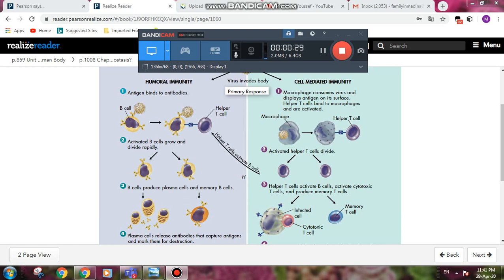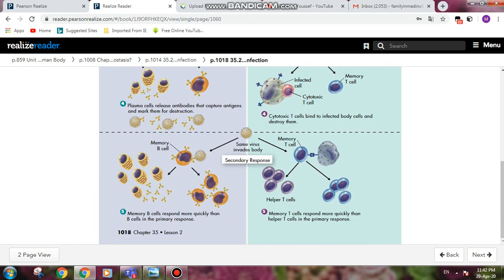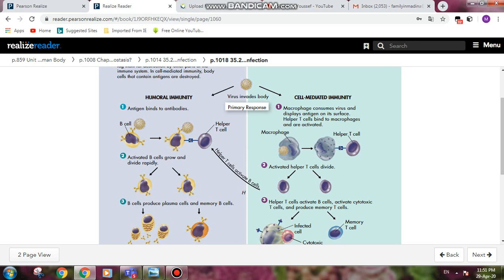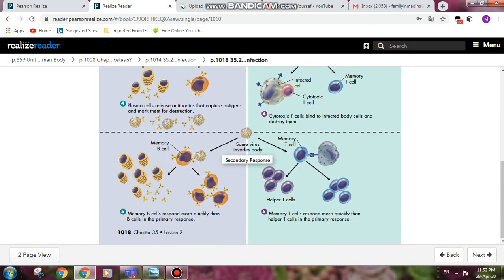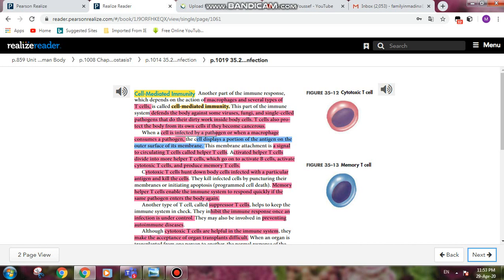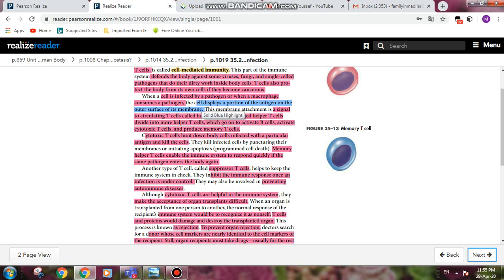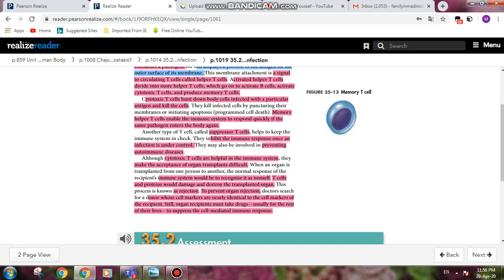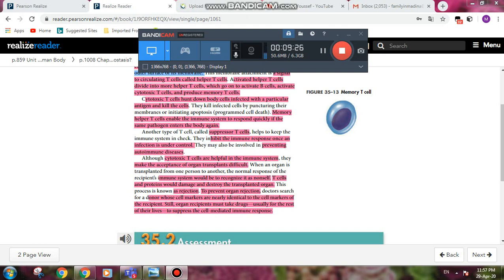35 2 prt 4